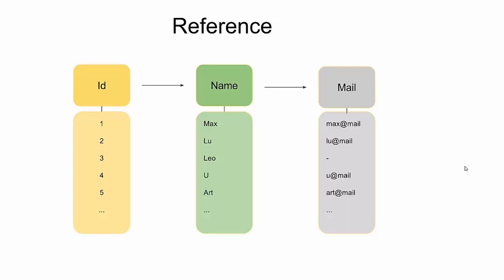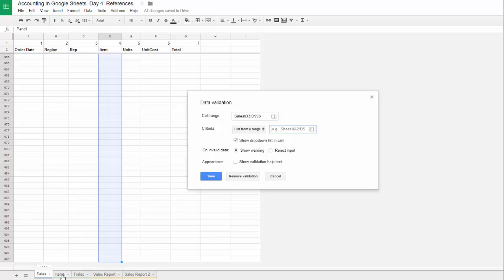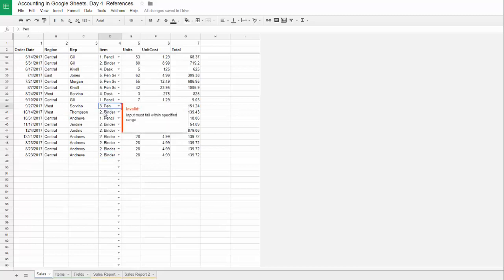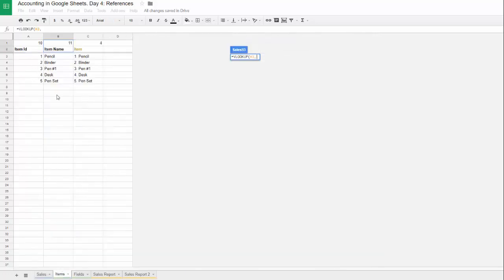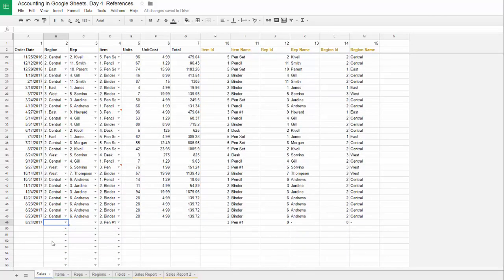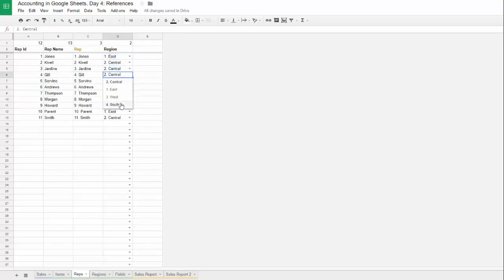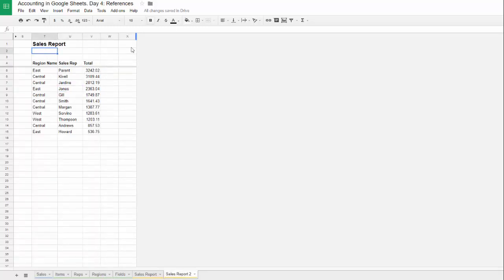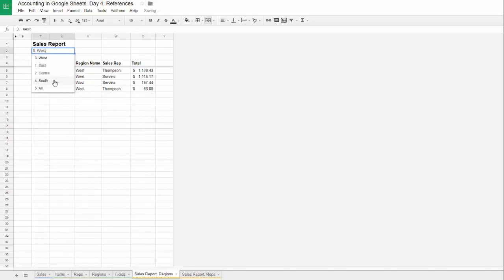Day 4. Accounting in Google Sheets. References